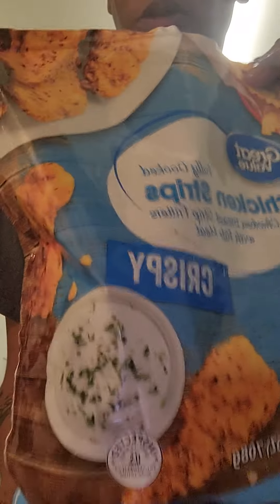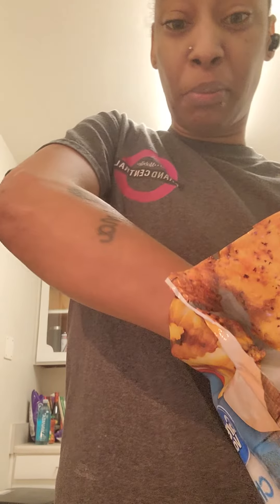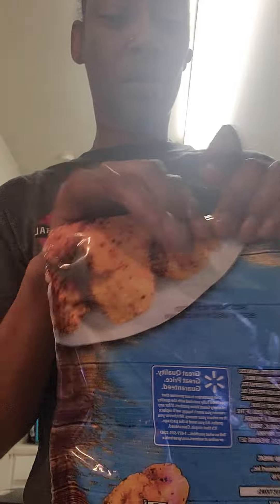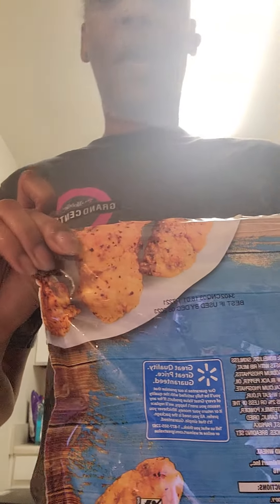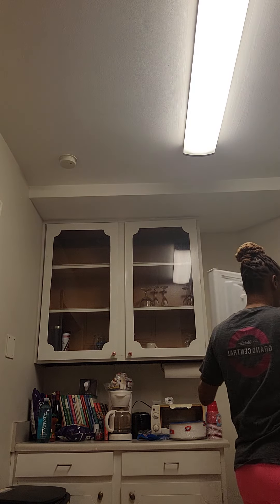trying great value Crispy chicken tenders